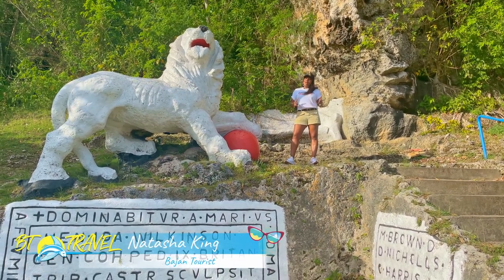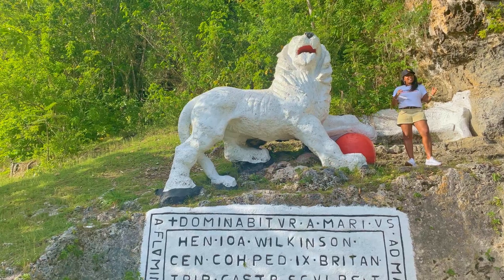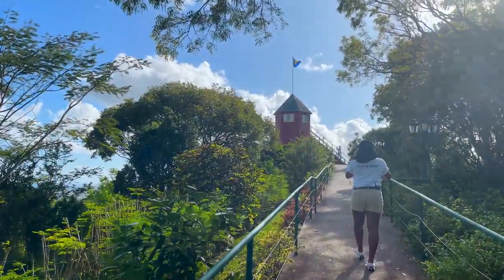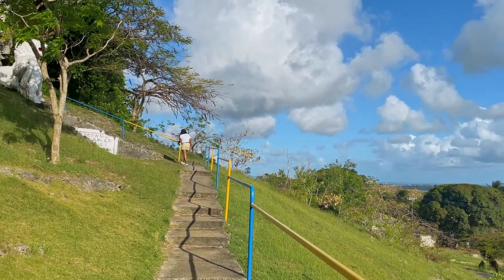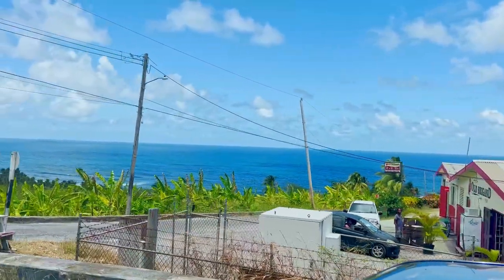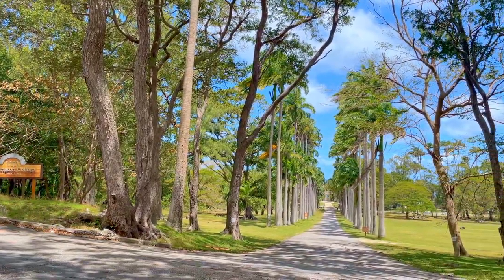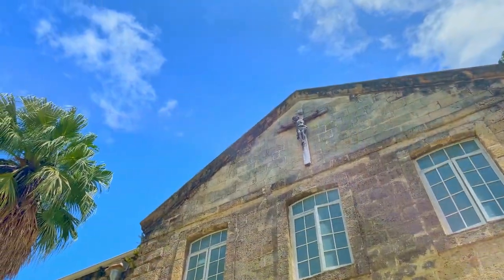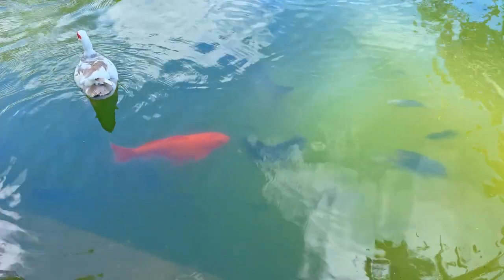Checking out Beauty Spots with the Bajan Tourist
Beautiful views and places to visit are in abundance here in Barbados.  Bajan Tourist Natasha King has decided to take you to see some of her favorites.

Follow us for more travel-related content below.